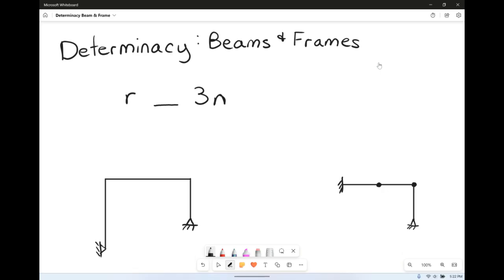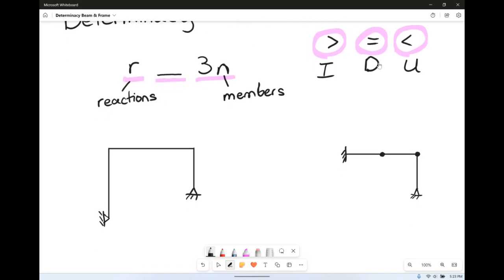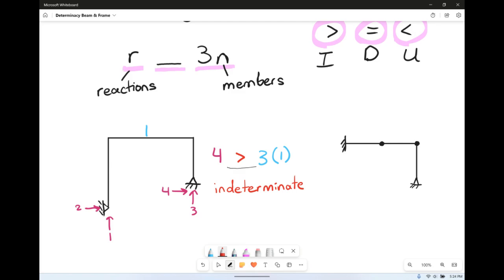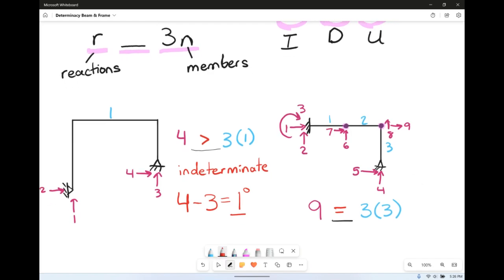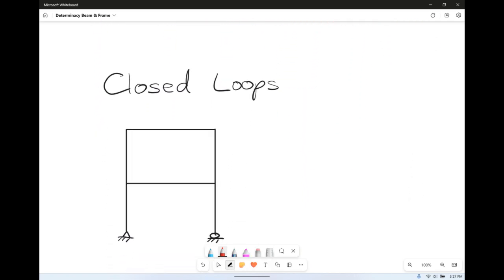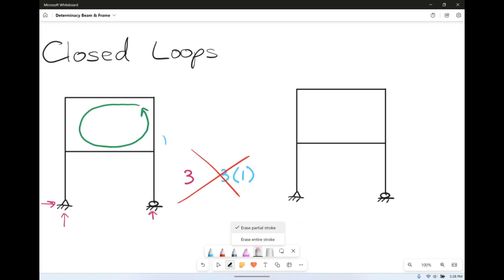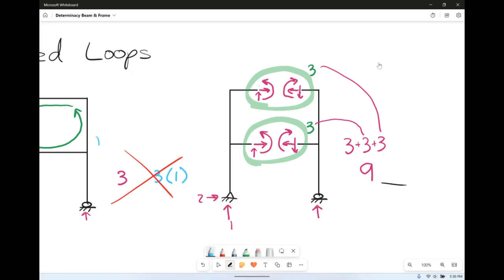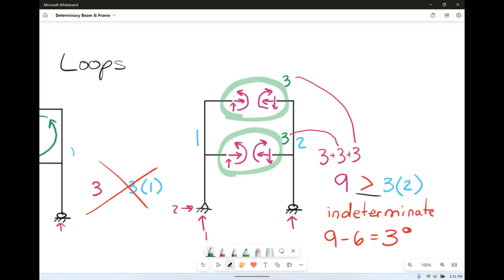Structural Analysis (CE 3340): Determinacy for Beams and Frames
Checking the determinacy in Structural Analysis for beams and frames.